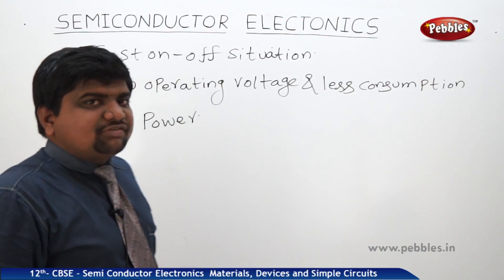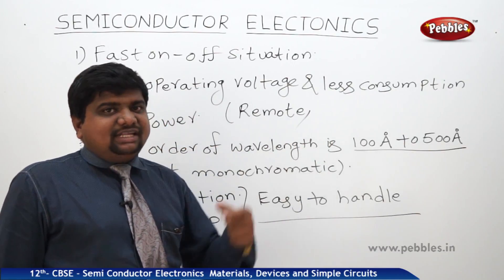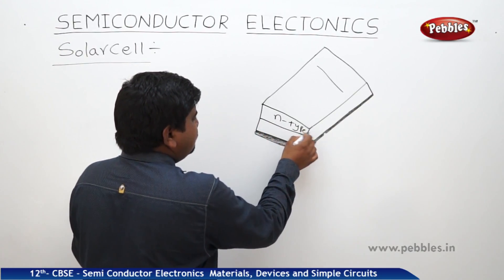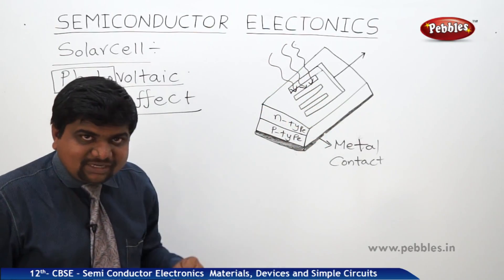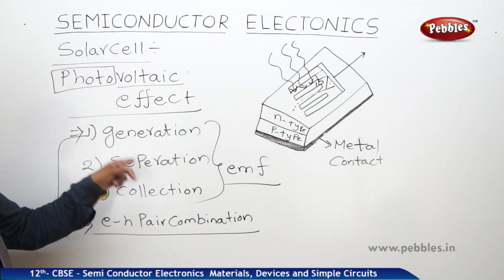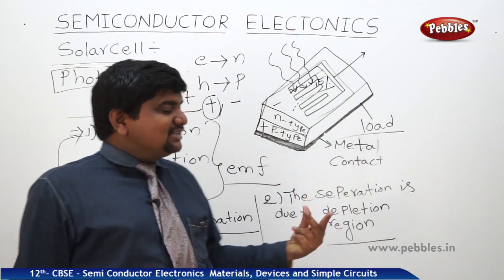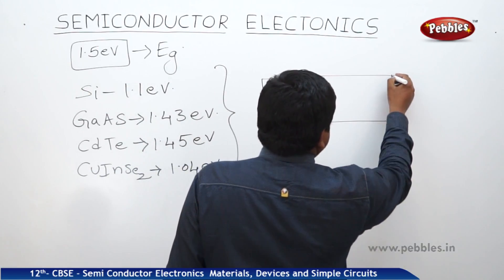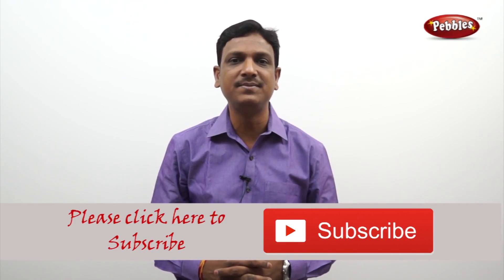CBSE Class 12th std Physics | Semi Conductor | Part - 14